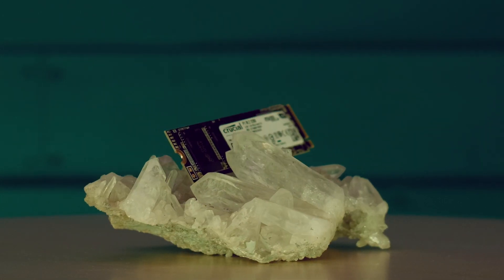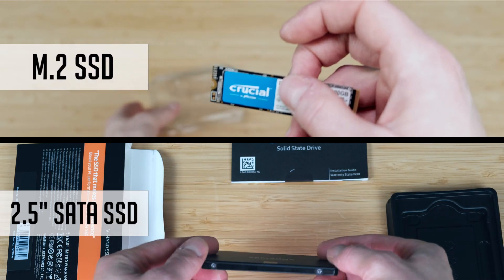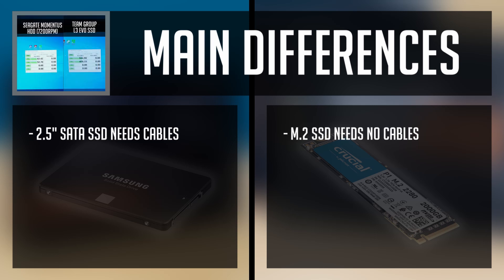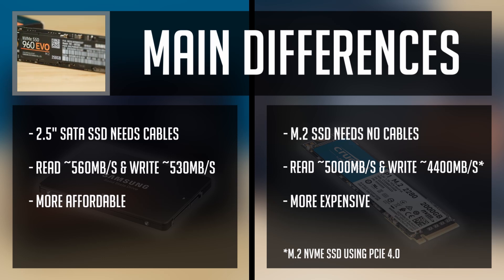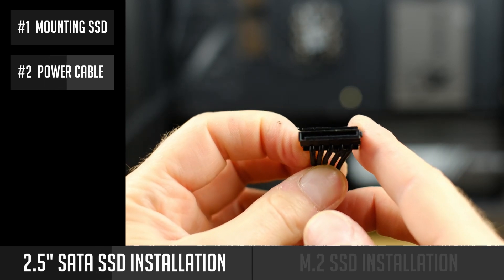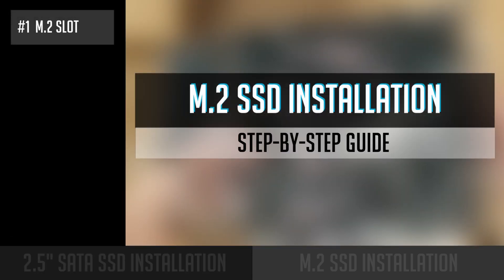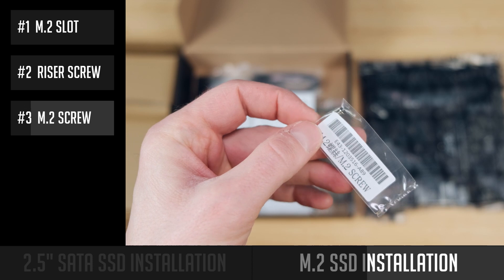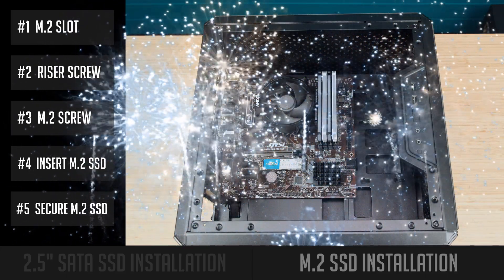HOW TO INSTALL SSD 2021 - SATA & M.2 SSD EASY Step by Step Beginners Installation Guide / Tutorial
► SATA SSDs @ Amazon
Crucial MX500 1TB
Samsung 860 EVO 500GB
Adata SU635 240GB

► M.2 SSDs
Crucial P1 1TB
Samsung 970 EVO 500GB
Sabrent Rocket NVMe 4.0 1TB
INSANE 5000MB/s speed (requires PCIe 4.0 support)

How To Install SATA SSD and M.2 SSD to your PC - this guide is meant for beginners or 1st time PC Builders. So after watching this Step-by-Step SSD Installation video, you will know the main differences between 2.5" SATA SSD and M.2 SSD as well as you will be able to install them to your pc.

TIMESTAMPS
00:00 - Intro
01:02 - Main Differences
02:03 - SATA SSD Installation Guide
03:18 - M.2 SSD Installation Guide

HOW TO INSTALL SSD 2020 - SATA & M.2 SSD EASY Step by Step Beginners Installation Guide / Tutorial